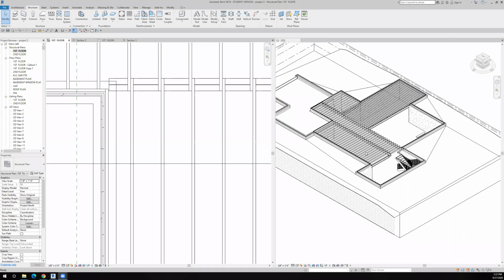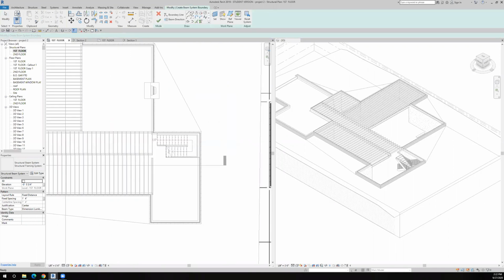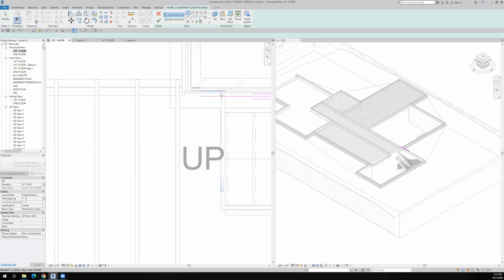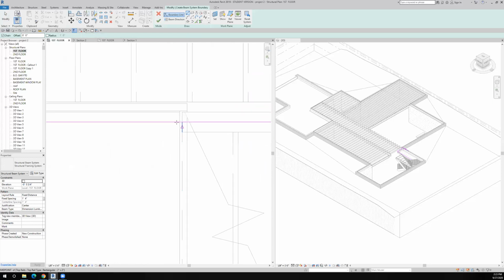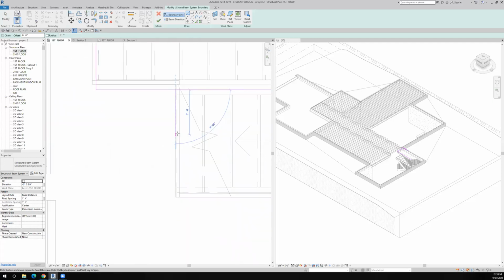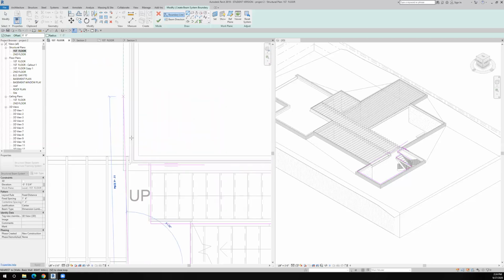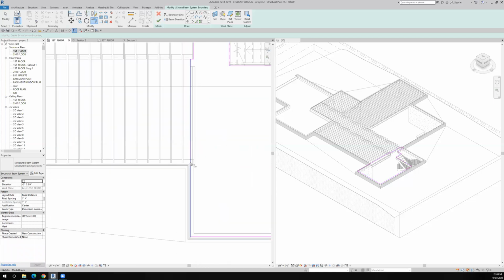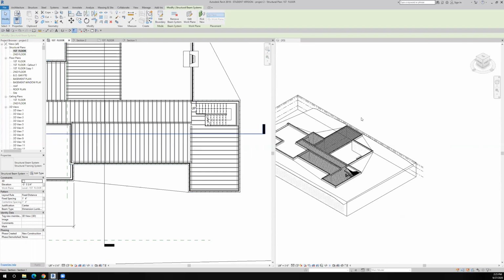adding floor joists under the library